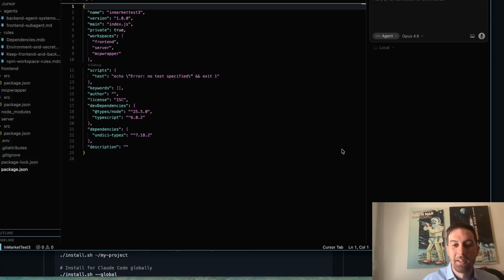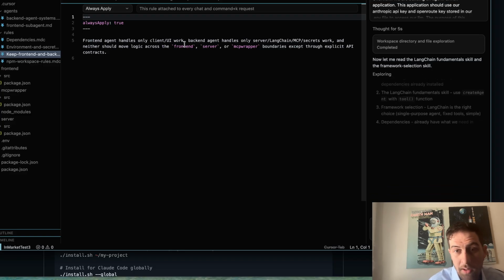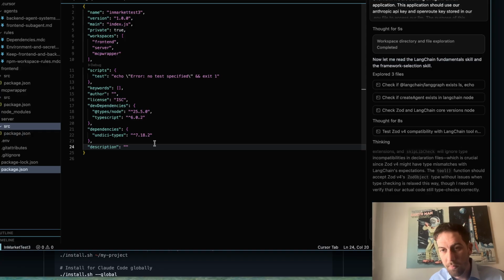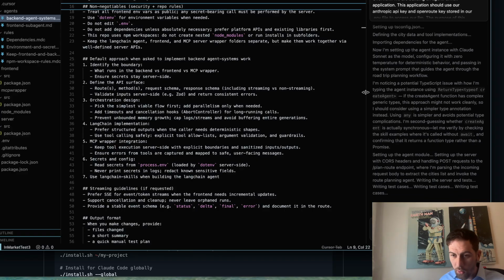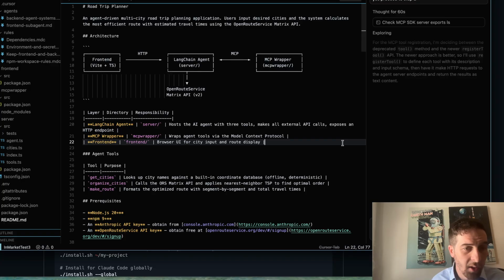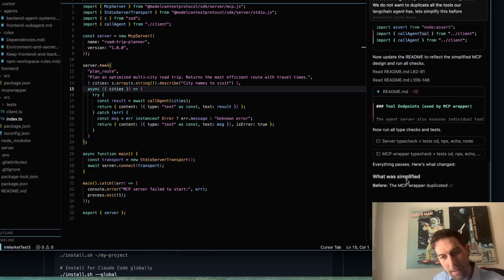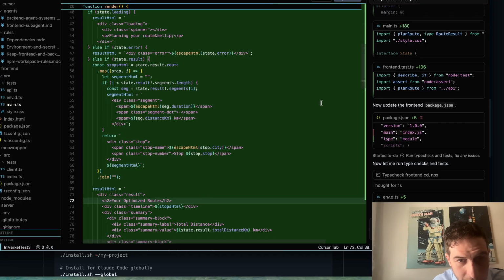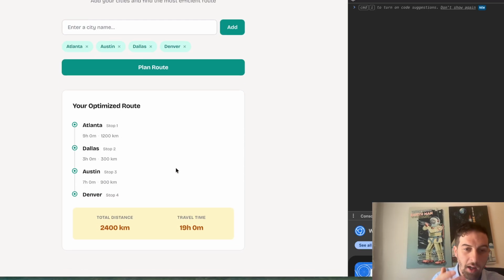LangChain Agent Roadtrip Planning App Development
An agent-driven multi-city road trip planning application. Users input desired cities and the system calculates the most efficient route with estimated travel times using the OpenRouteService Matrix API.